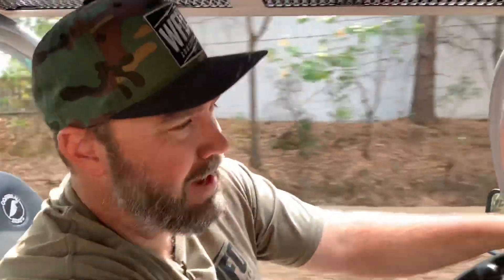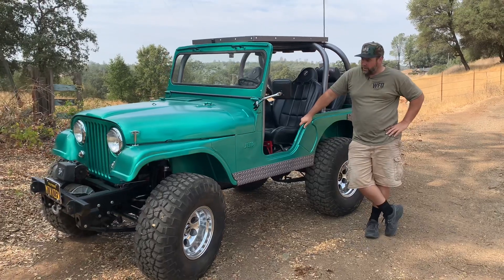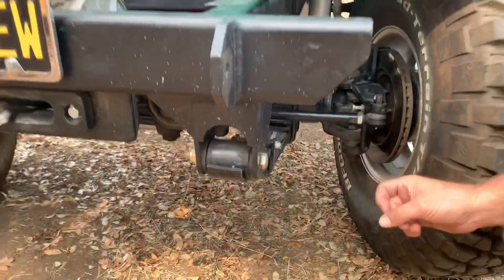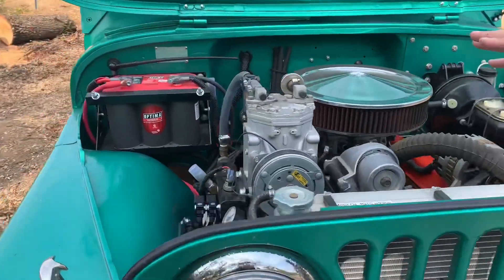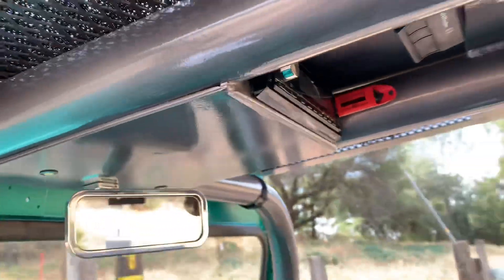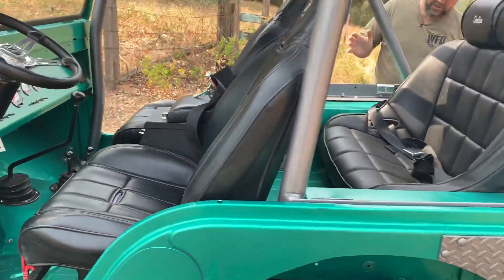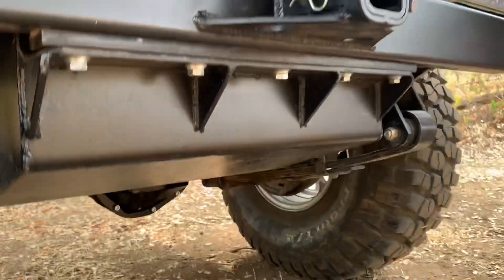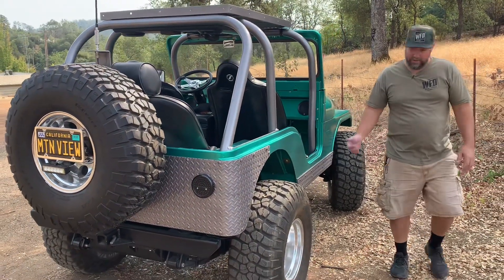1960 CJ-5 on 35’s with 4.3 Chevy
This 1960 CJ-5 on 35” tires is one of a kind.  It’s been in one family long enough for 4 generations to ride in it.  The tradition is continuing strong on the latest rebuild.  It has a 4.3 TBI Chevy engine, SM465 granny low 4 speed transmission, Dana 18 transfer case with Tera Low 3.125 ratio gears, model 30 front axle, Full Floating 30 spline Dana 44 rear axle with 4.56 gears and ARB lockers front and rear, Spring under on Wrangler springs, rear gas tank, power steering, power brakes, tilt column, swing pedals, rear gas tank, custom roll cage, Warn 8274 winch and on board air!  This jeep is not only Rubicon ready, but also soccer practice and school drop off approved!  The 4th generation is learning to drive a stick on this thing!